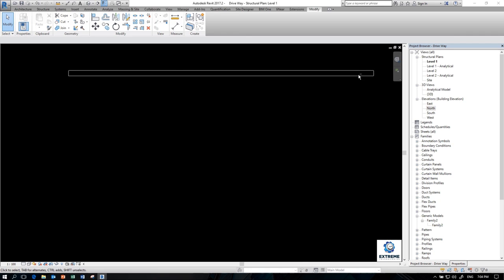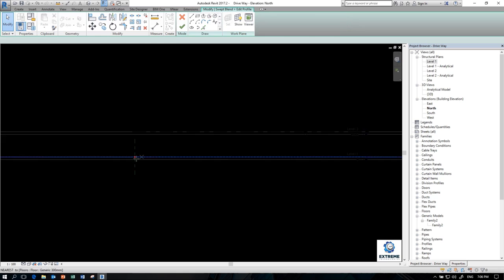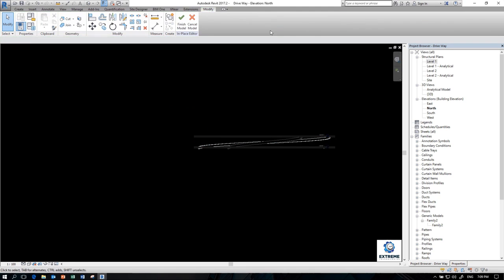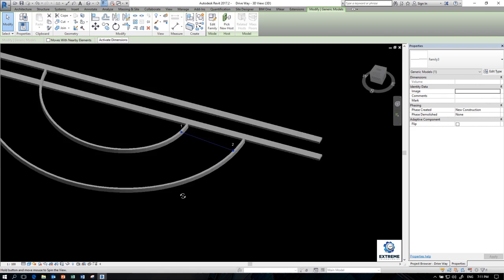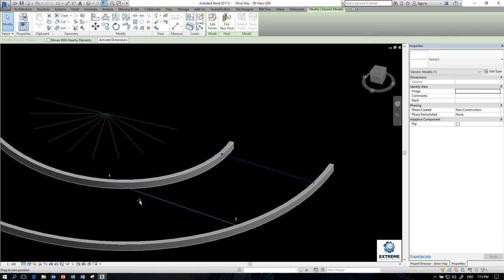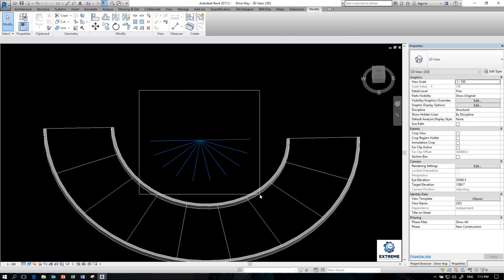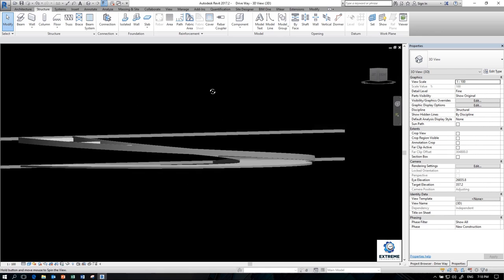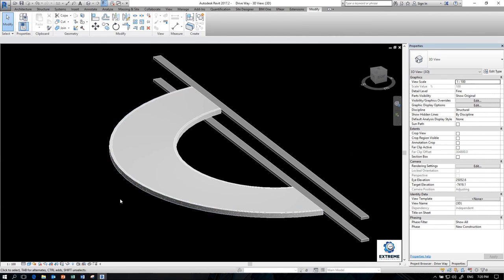Curved Driveway in Revit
Learn how to model a curved driveway in Revit (17)